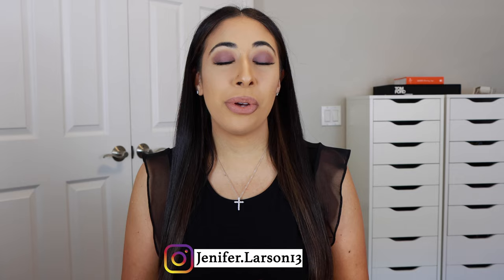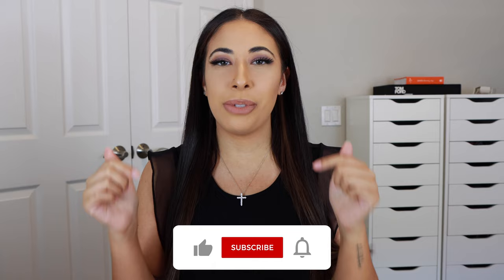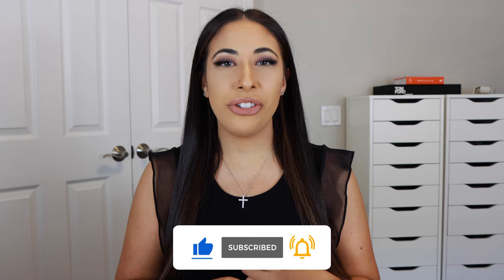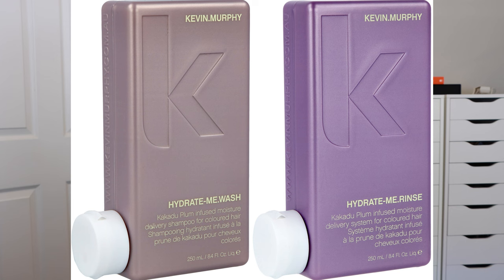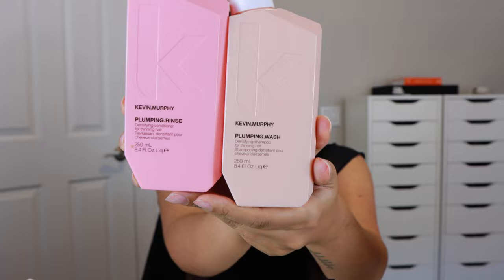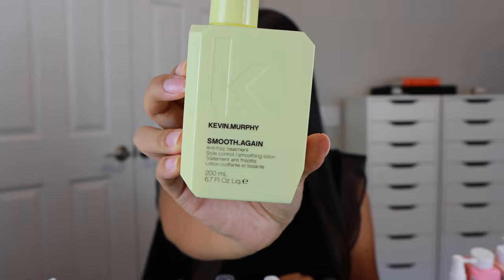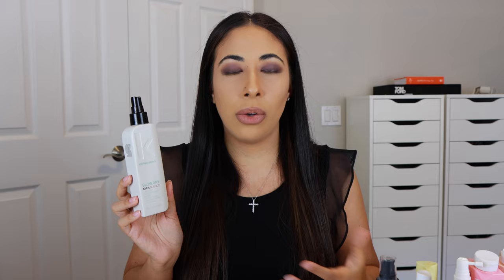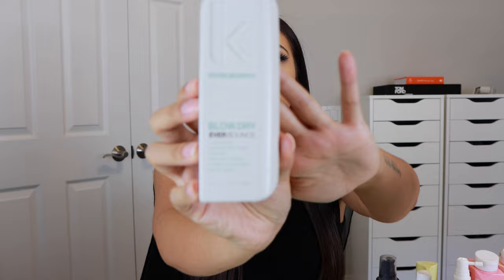KEVIN MURPHY FAVORITES + WHAT MADE MY HAIR GROW! | JENIFER LARSON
I’m sharing with you some of my favorites from Kevin Murphy.

✨ Amazon Storefront

Plumping Wash
Plumping Rinse
Hydrate Wash
Hydrate Rinse
Every Smooth
Ever Bounce
Ever Lift
Shimmer Me Spray
Body Mass
Smooth Again
Anti Gravity Spray
Staying Alive